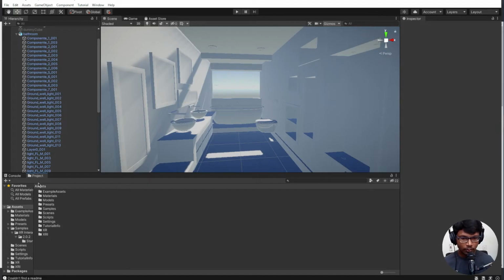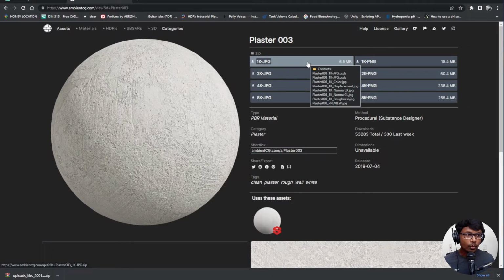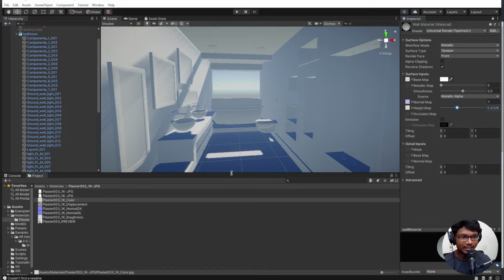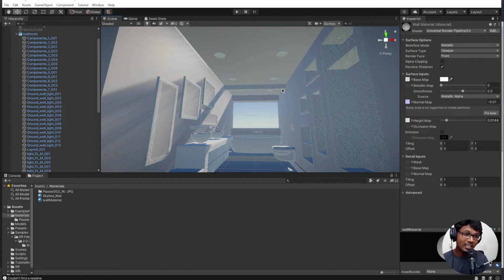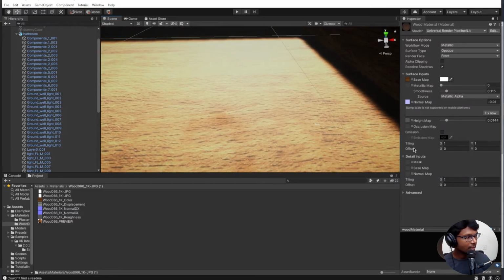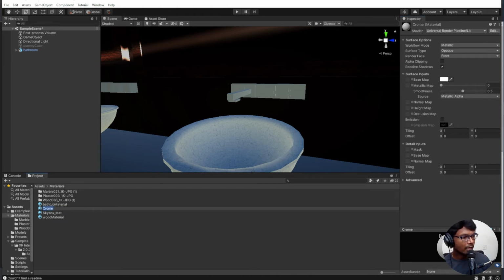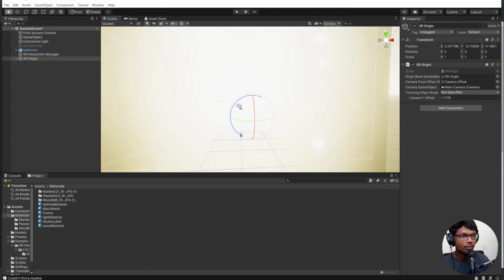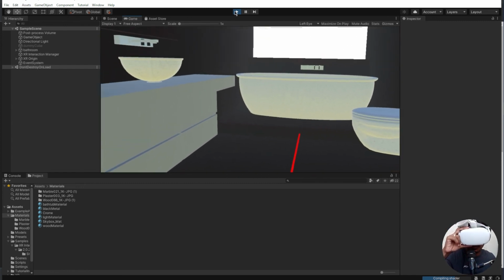Unity3d & Quest 2 : Architectural Visualization VR App : Texturing and running 3d models for VR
In the second part of the video we would be coving a bit of basic material texturing , and viewing the output on Quest 2 device using tethering method.